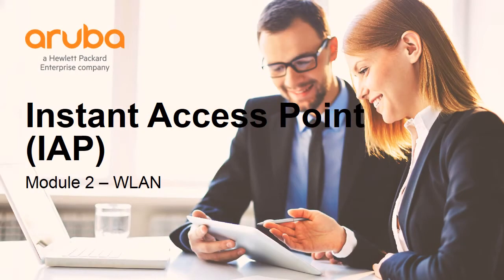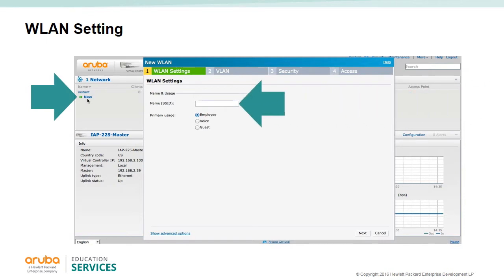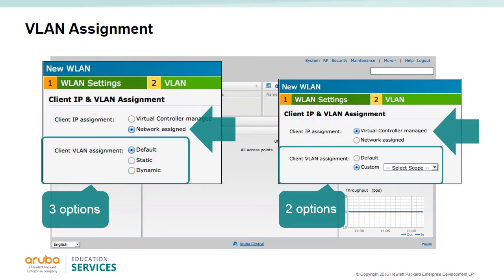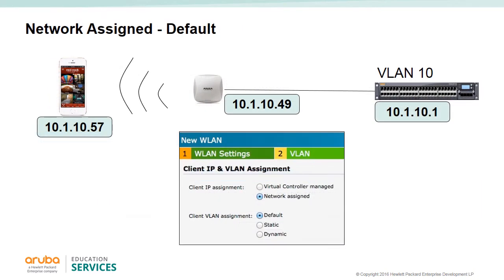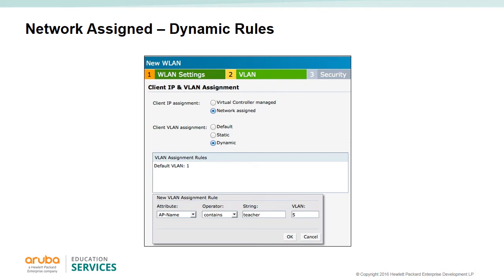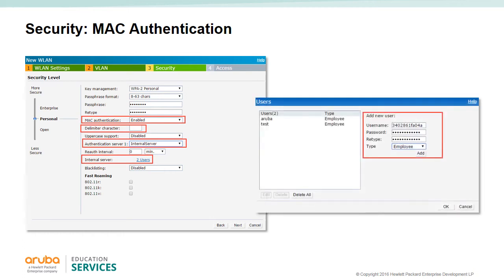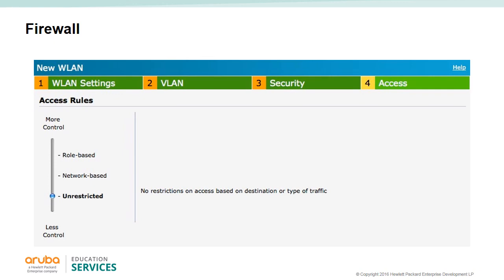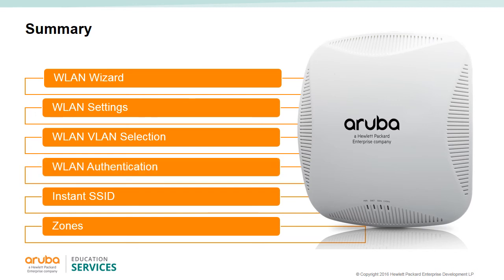02. Aruba Instant WLAN Configuration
This video introduces you to WLAN wizard, WLAN settings wizard, WLAN VLAN Selection, WLAN Authentication, Instant SSID, WLAN Zones.
It’s highly recommended to watch all previous video’s, in order to get  a complete & brief idea about the subject.